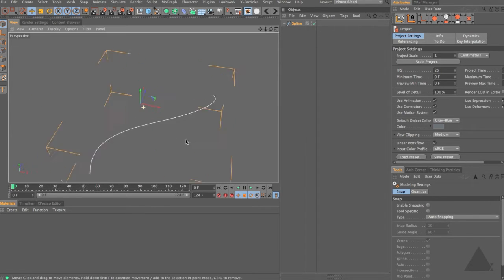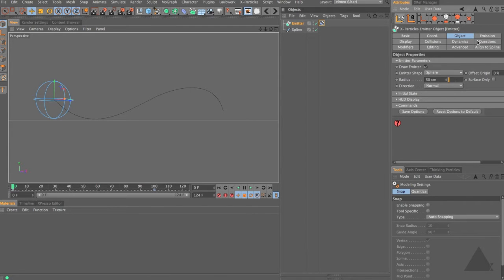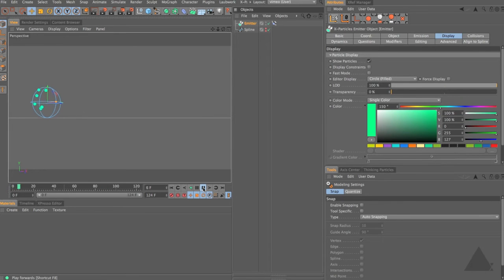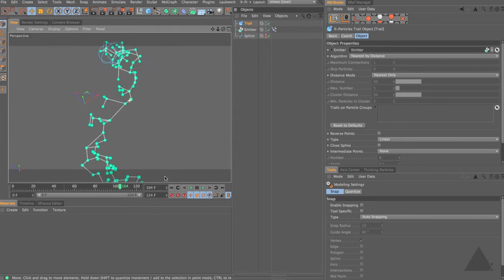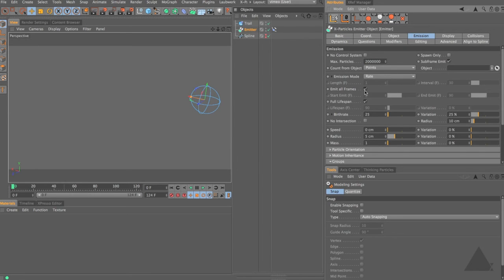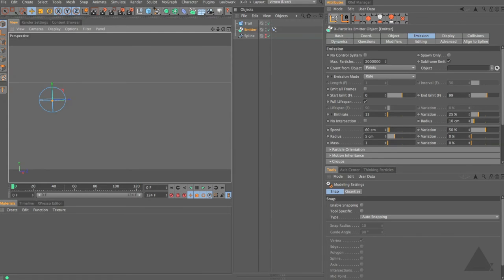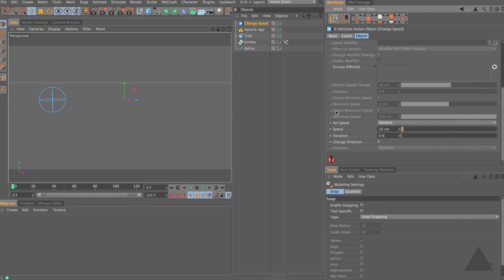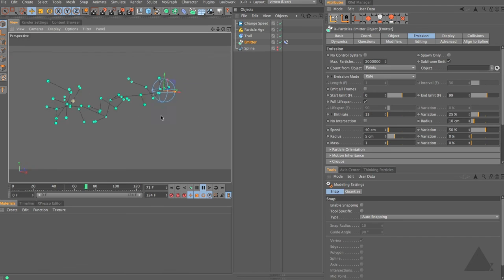Instant Molecules with Cinema 4D & X-Particles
This short tutorial comes in at less than five minutes, so you can watch it while you enjoy your morning cuppa, or evening cold beer (now we’re talking). In this tip I show you how to make instant molecules with a couple of variations for the approach, it shows how quick and easy it is to get up and running with X-Particles and also gives you a quick glimpse of the XP Trail object (which is like Tracer on steroids).

Motion design, vfx and animation resources and training